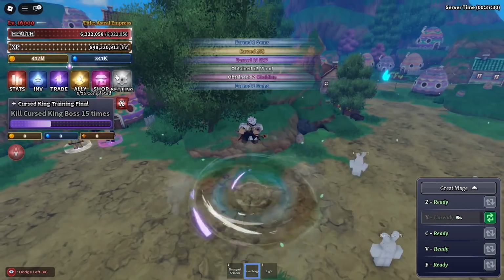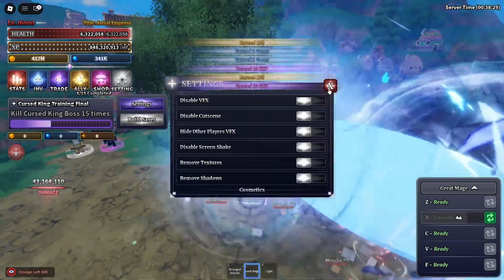How to Show and Hide Aura in Sailor Piece Roblox - Full Guide